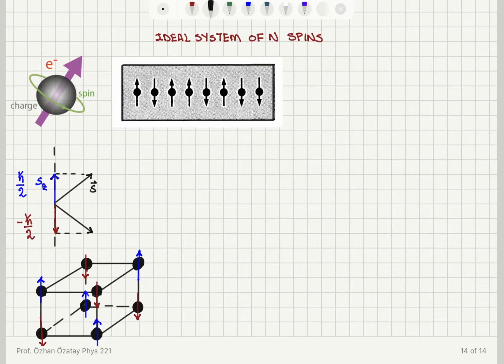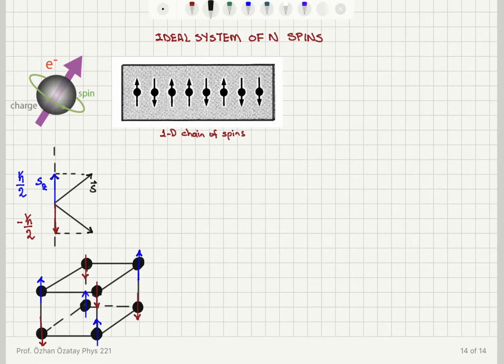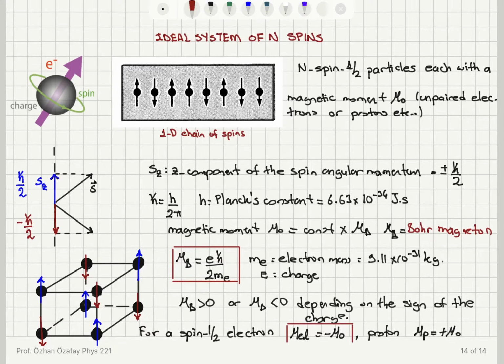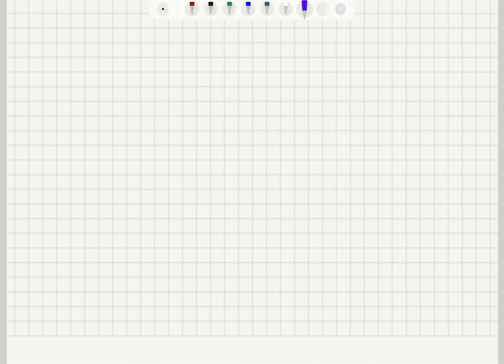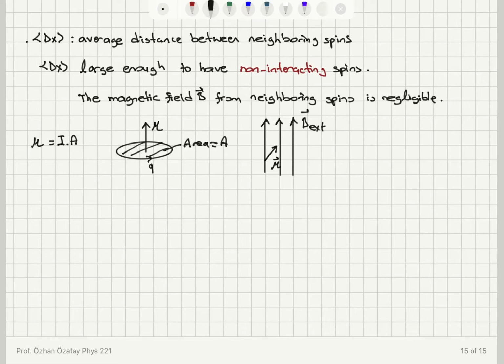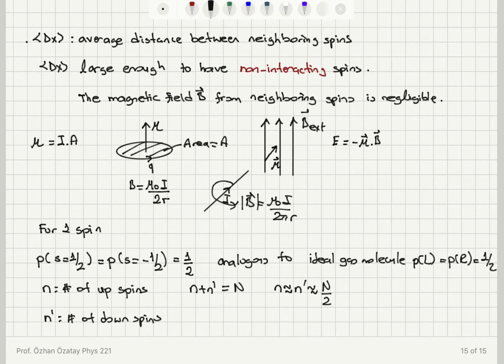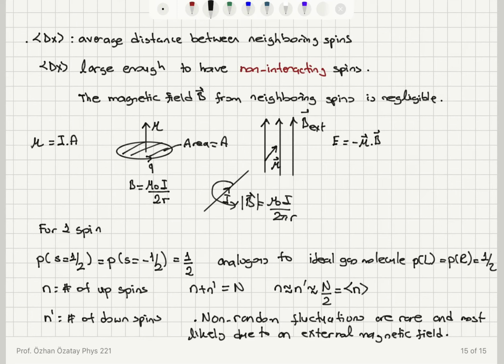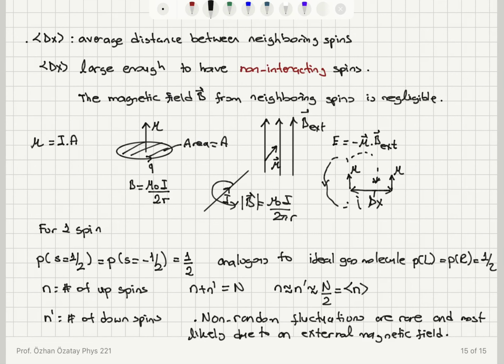Week 1-7 Ideal System of N spins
Reminder: Current loop magnetic field at the center is (mu0)I/ 2r where r is the radius of the circular wire